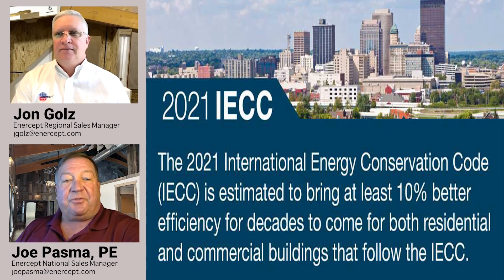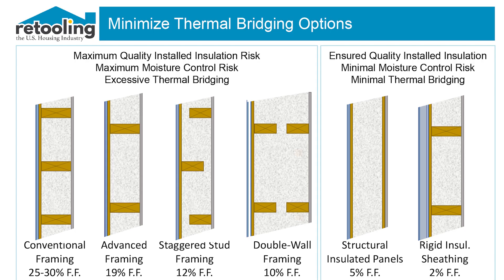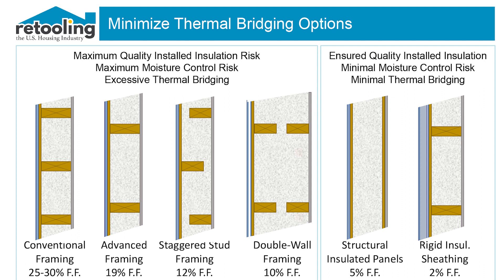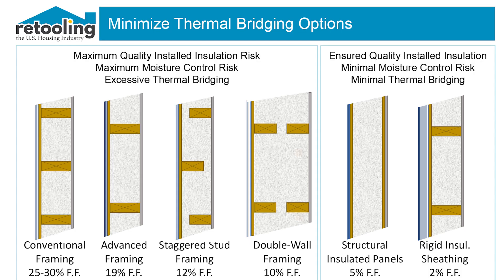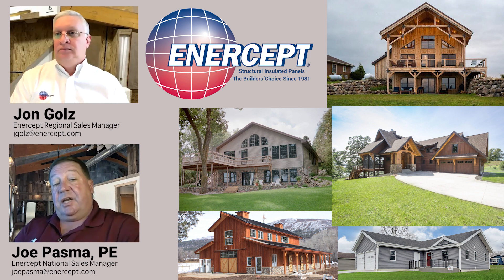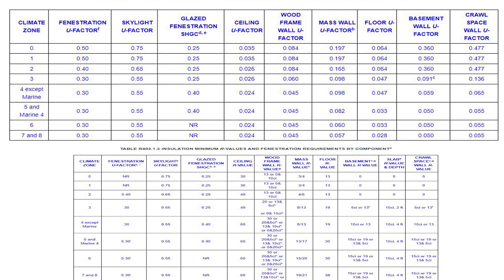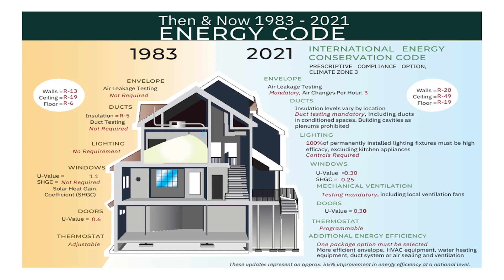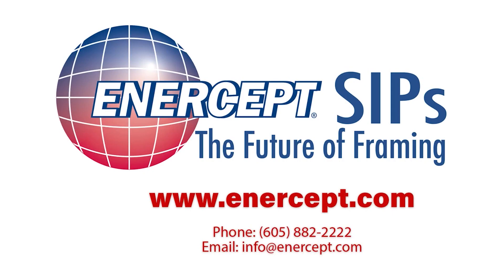Does the Code require Continuous Insulation, CI? You may be surprised by the answer.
Let's talk about thermal bridging and the 2021 IECC Code regarding continuous insulation. Enercept SIPs experts talk about how SIPs comply with the new code.
Thermal bridging results from conductive materials that allow heat to bypass insulation. In standard construction, these conductive materials include wood in the form of studs, top plates, headers, rafters or any material other than insulation that connects the inside to the outside. Again, a thermal bridge is a gap in the insulation that forms the thermal envelope of the structure. The problem with standard framing is that wood has an R-value of only about 1.4 per inch. In standard 2-by-4 construction, this means that every 16 inches on-center you have a thermal bridge of 1.5 inches (the actual width of two-inch nominal lumber) where heat can bypass the insulation and conduct through the wood rapidly. The real R-value of a wall ends up being far less R-value of your cavity insulation.